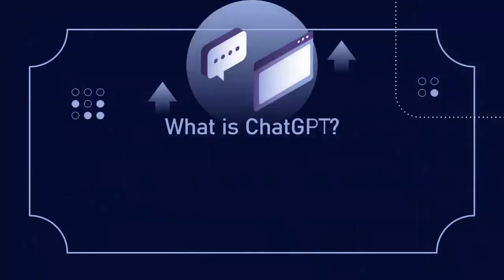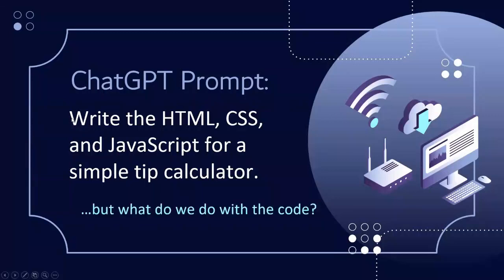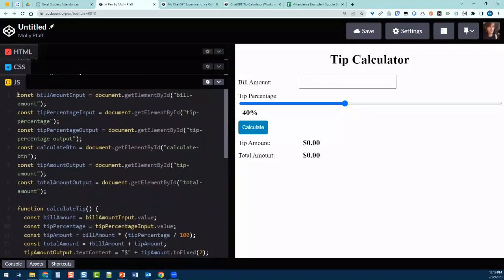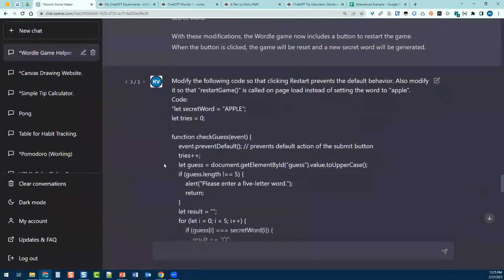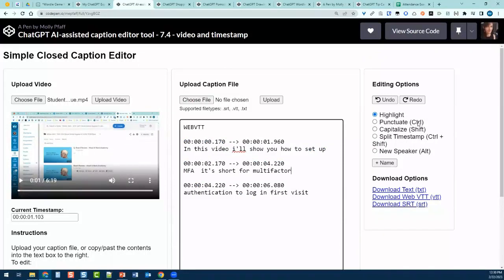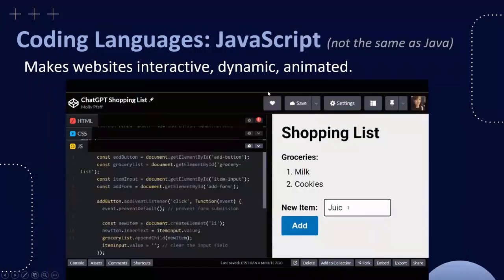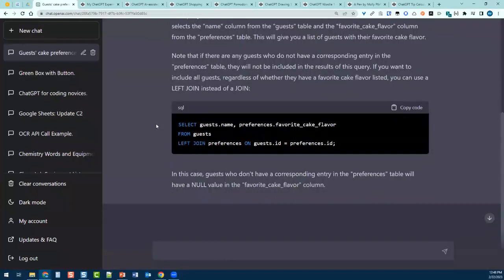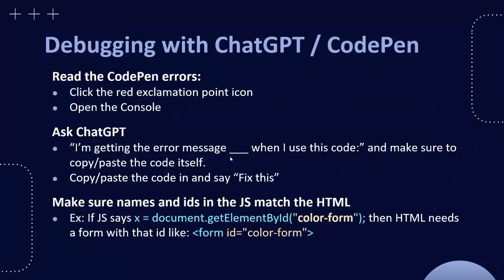Coding Made Easy with ChatGPT - AI Webinar - Feb 22, 2023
Note: The field of AI is changing daily, so this information may become inaccurate over time.

Description: This webinar is for computer faculty and anyone who's coding-curious. We'll ask artificial intelligence to create a simple web tool, Google Sheets formula, and SQL query to see how easy it is to generate working code with ChatGPT. The demo includes debugging tips, Q&A, and discussion of handling AI's potential impact on the classroom.

What is ChatGPT? - 1:13
ChatGPT Privacy Warning - 2:10
How to use ChatGPT - 2:40
Demo: ChatGPT makes a Tip Calculator - 5:58
Paste Code in CodePen - 9:02
ChatGPT Adds Comments - 12:21
Wordle Game Example - 15:24
More Project Examples - 19:01
Copyrighting ChatGPT Projects - 23:05
Coding Class Discussion - 25:40
CodePen Tour & Tips - 27:50
Overview of HTML/CSS/JS - 28:45
Demo: ChatGPT Makes Excel Formulas - 30:11
Demo: ChatGPT Makes a SQL Join - 33:55
Discussion: Pros/Cons/Use Cases of AI - 35:26
Common Coding Issues - 38:15
Getting the Most Out of ChatGPT - 39:49
Debugging with ChatGPT Strategies- 40:40